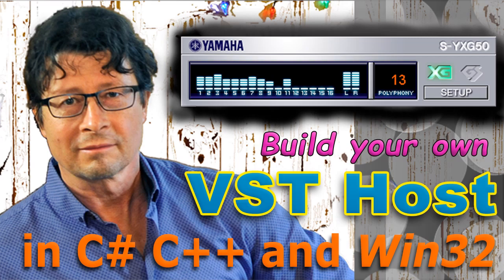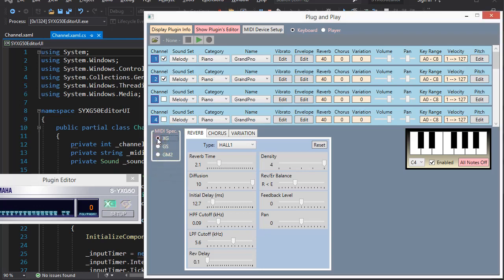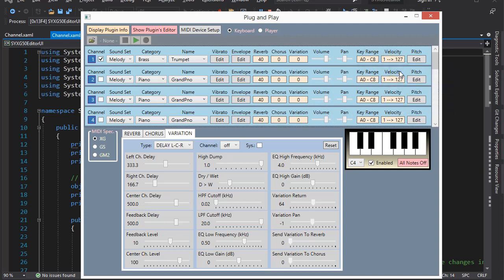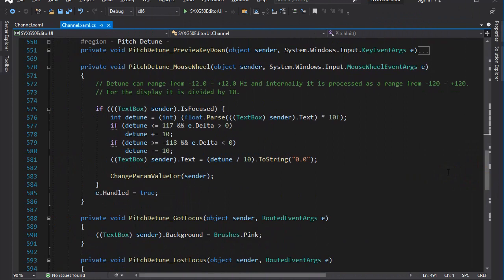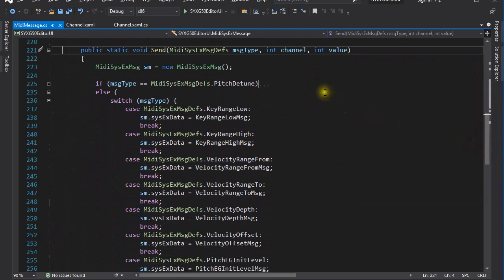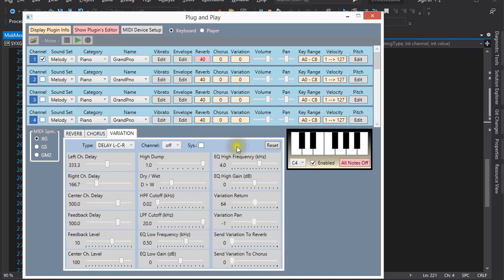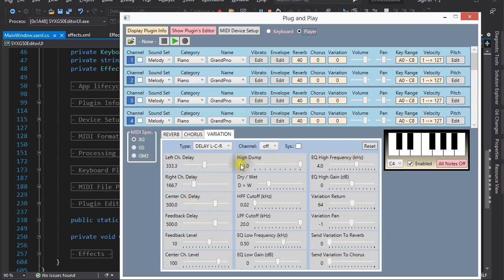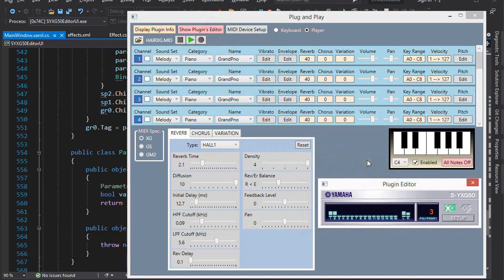Build your own VST plugin host in C# and C++ featuring Yamaha's SYXG50 plugin - Part 4.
After being able to select voices and play tunes with the Yamaha S-YXG50 plugin, we are going to write code to manipulate the effects like vibrato, envelope, pitch EG, and 'variations', among others.